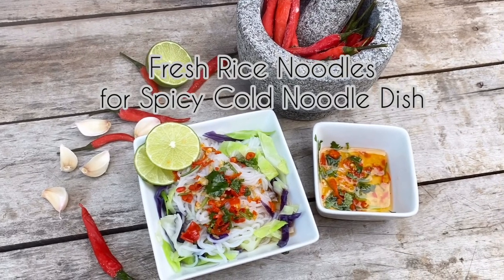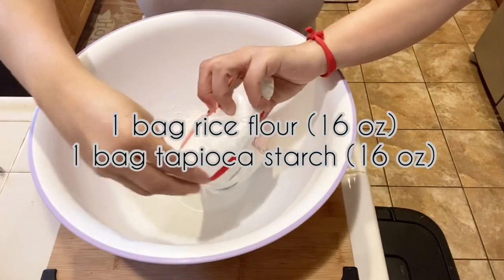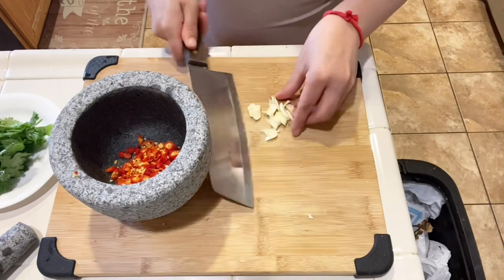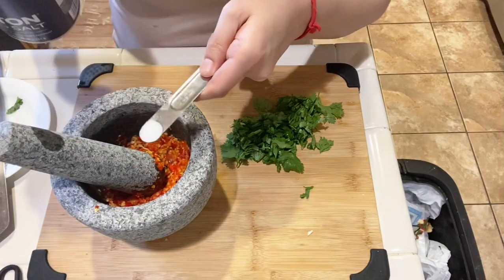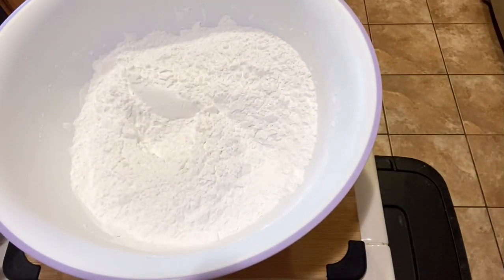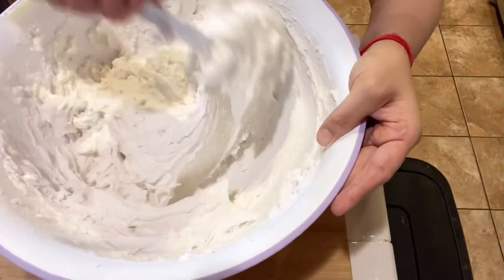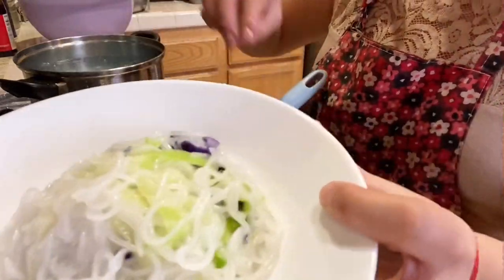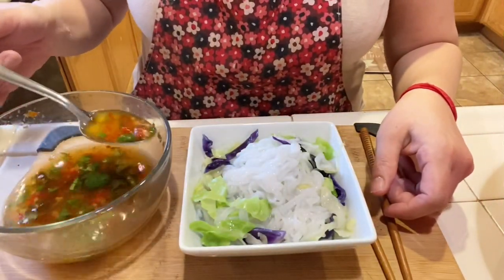Fresh Rice Noodles (Spicy Cold Noodle/Qhaub Poob Tso)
Learn how to make your own fresh noodles.
You can also make this dish using store bought rice noodles.  For instructions on how to cook store bought dried rice noodles check out my tutorial

Ingredients to make fresh noodles:
1 bag 16 oz tapioca starch
1 bag 16 oz rice flour

2 cups rice flour
7 1/2 cups waters

Please watch and follow video for detail instructions on how to prepare the fresh noodle batter.